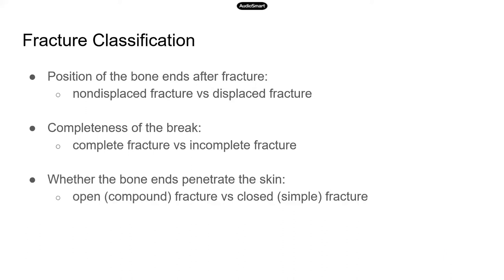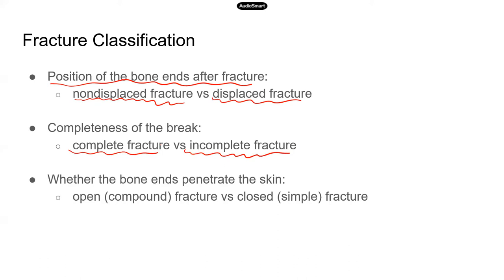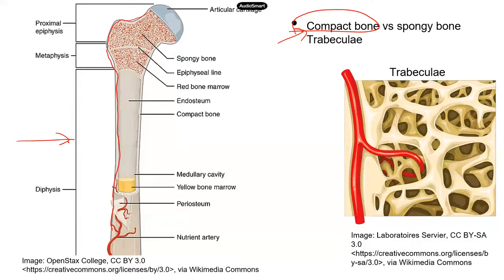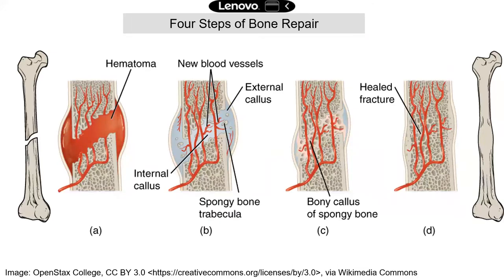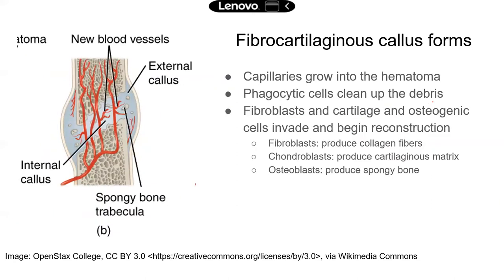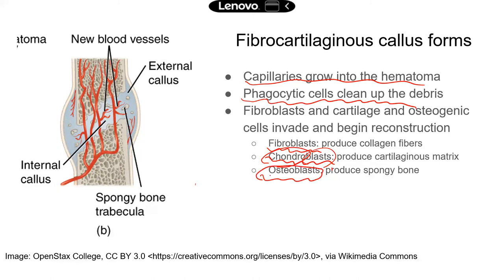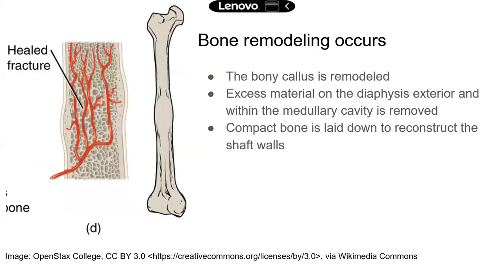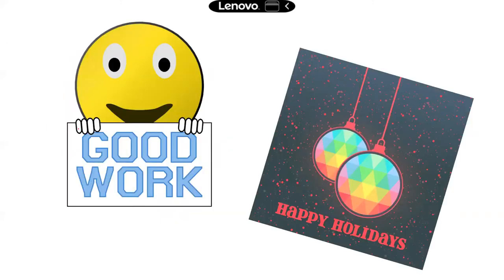Comprehensive ATI TEAS Science Review Lecture: bone repair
Just a quick overview on bone repair since this topic has been recently tested on TEAS.